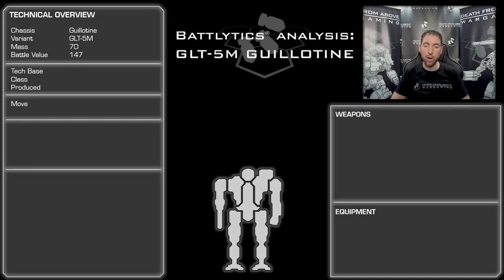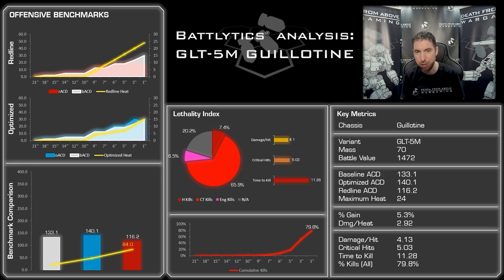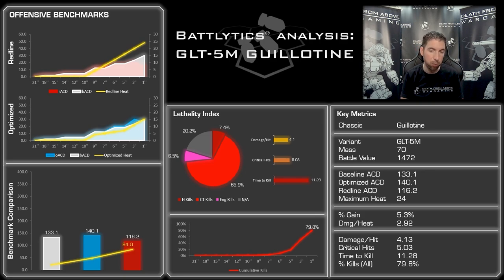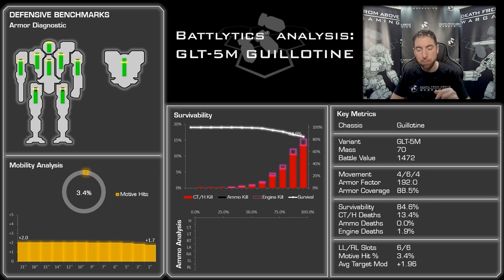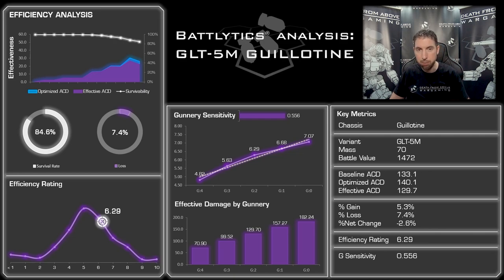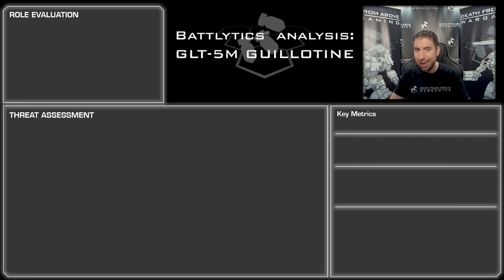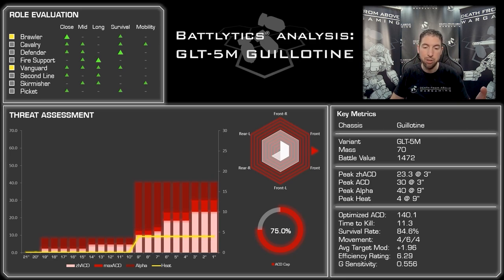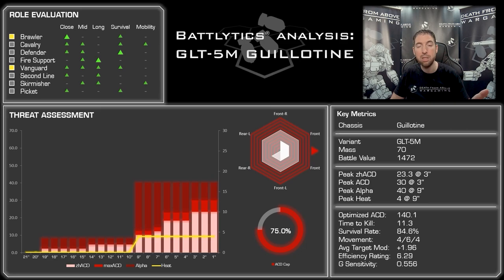Guillotine GLT-5M: Battlytics | Classic BattleTech Mech Review | Clan Invasion | DFA Wargaming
The Guillotine first captured my heat when I saw it TRO: 2750... who doesn't love a 'mech with an 80" TV mounted above the cockpit?  Jokes aside, the Guillotine is a mainstay heavy with a nasty array of medium range weaponry.  It's priced right, but is it fast enough to make good use of its armament?  Tune in and see what Battlytics has to say about it...